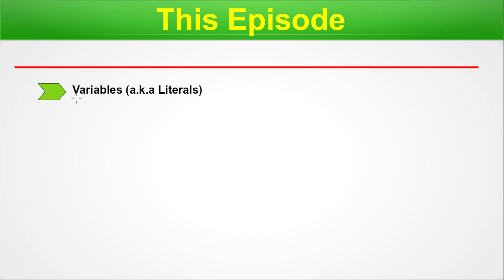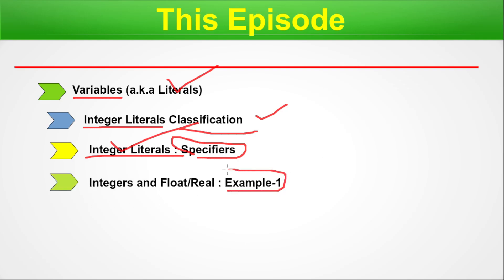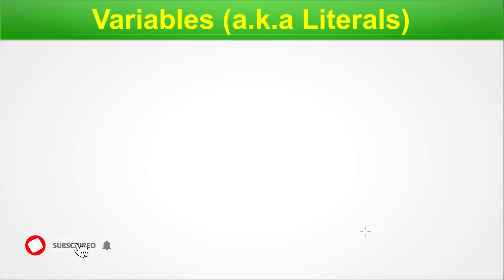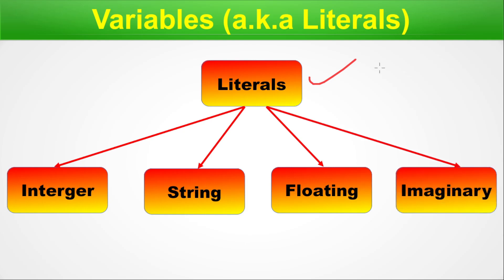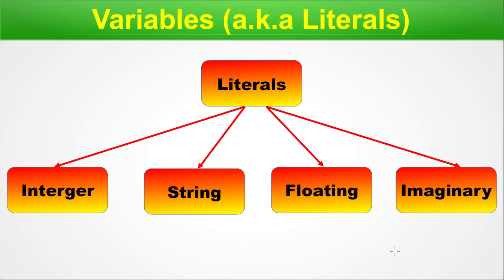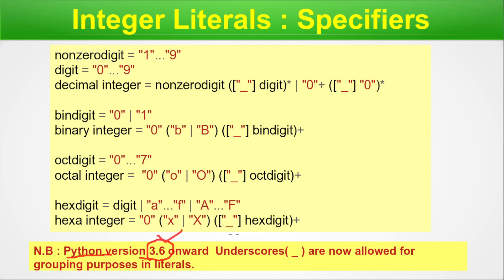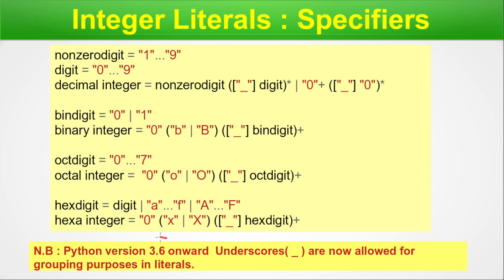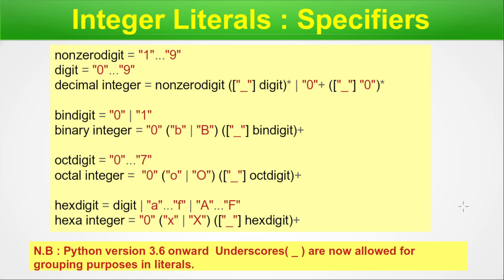Python Variables: Understanding Format Specifiers with Practical Examples!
In this informative video, you will gain a comprehensive understanding of variables and their format specifier in the Python programming language. The video delves into the intricate details and practical usage of variables, also known as literals. It specifically focuses on integer literals and their corresponding specifiers, shedding light on how they function within Python. Furthermore, the video provides two illustrative examples showcasing the usage of integers and float/real numbers. To round off the discussion, the video introduces C-Style format specifiers, revealing how they can be applied effectively in Python. By the end of this video, you will have a solid grasp of variables, their format specifiers, and their practical implementation in Python programming.

Chapters for easy navigation:
00:00 Beginning & Intro
00:27 Topics In A Nutshell
01:36 Variables (a.k.a Literals)
02:17 Integer Literals
03:33 Integer Literals : Specifiers
07:23 Integers and Float/Real : Example-1
11:46 Integer and Float/Real :  Example-2
14:16 C-Style Format Specifiers

Credits:
Image by Pexels from Pixabay
Sound by Youtube music library

This video suggests :
"Understanding variables and format specifiers in Python"
"Comprehensive guide to Python variables and literals"
"Practical usage of integer literals in Python programming"
"How integer format specifiers work in Python"
"Exploring float and real numbers with examples in Python"
"Introduction to C-style format specifiers in Python"
"Python tutorial on using variables and format specifiers"
"Illustrative examples of integers and floats in Python"
"Practical applications of format specifiers in Python"
"Step-by-step guide to literals and variables in Python"
"Python integer literals explained with examples"
"Real numbers and their format specifiers in Python"
"How to apply C-style format specifiers in Python"
"Detailed explanation of variable specifiers in Python"
"Mastering literals and their usage in Python programming"
"Formatting integers and floats in Python with examples"
"Using C-style specifiers for variable formatting in Python"
"Variables and literals: Python programming basics"
"Effective implementation of format specifiers in Python"
"Python tutorial: Variables, literals, and C-style formatting"